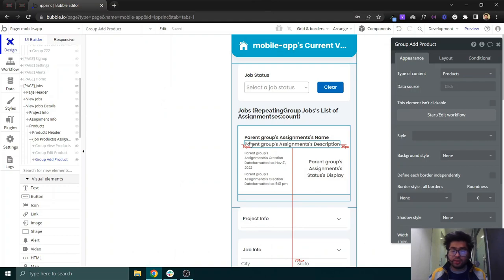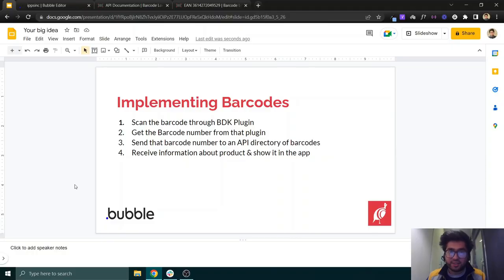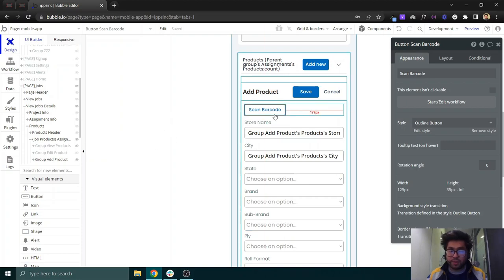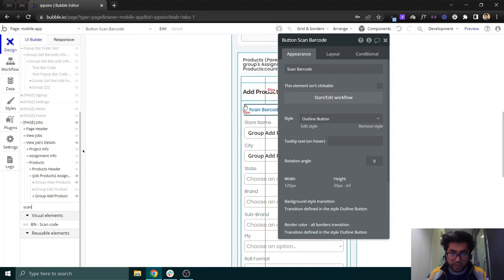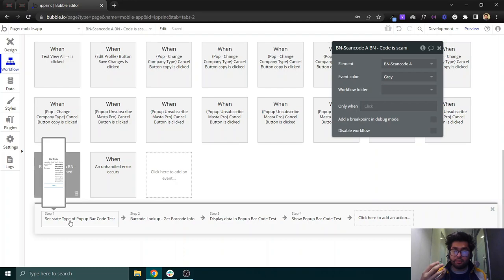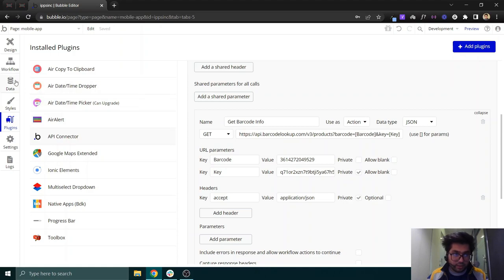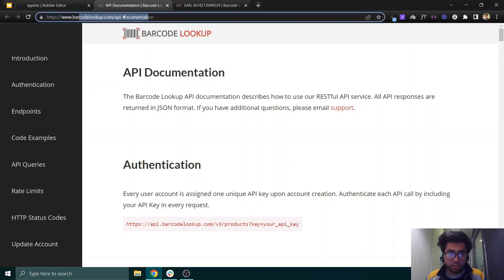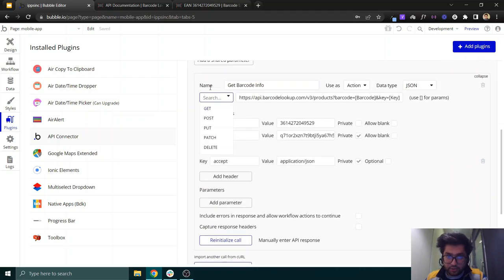How to Scan Barcodes in Bubble.io | Using BDK Native's Barcode Scanner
We'll show you how you can leverage BDK Native's "Barcode Scanner" element & scan barcodes through it, all in your bubble.io app. We will also show how you can easily setup barcode database API as well.

CHAPTERS:
00:03 - Intro
00:27 - Demo
01:24 - Quick Steps
02:42 - Building Workflows
09:08 - Barcode API Setup

STEPS TO IMPLEMENT BARCODE SCANNING:
1. Scan the barcode through BDK Plugin
2. Get the Barcode number from that plugin
3. Send that barcode number to an API directory of barcodes
4. Receive information about product & show it in the app